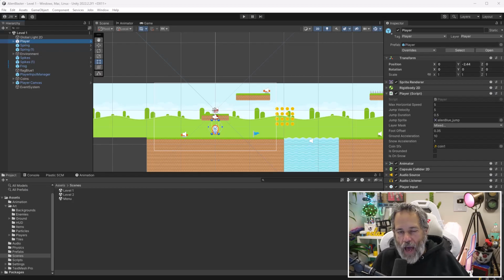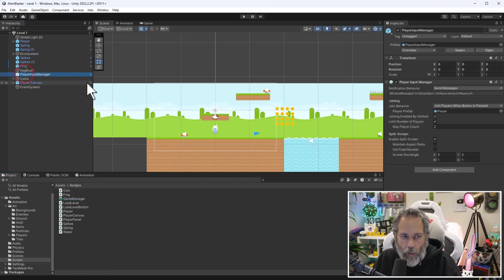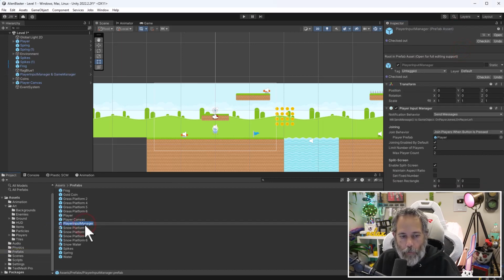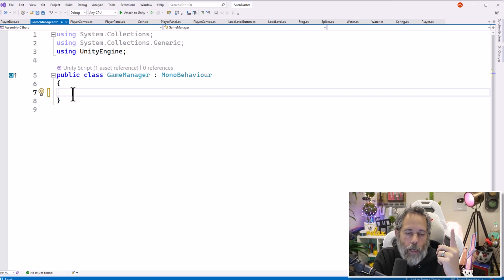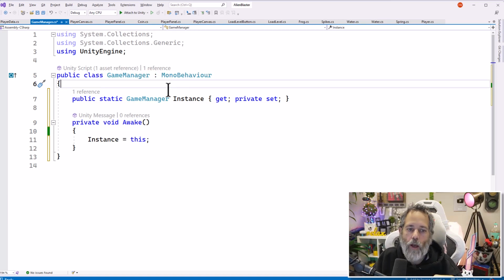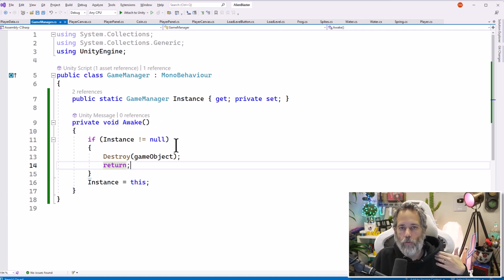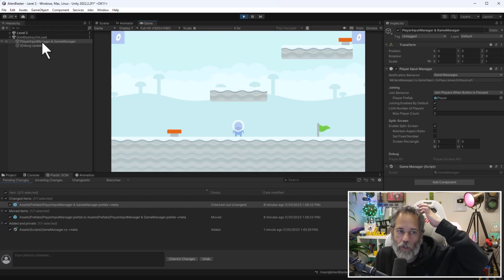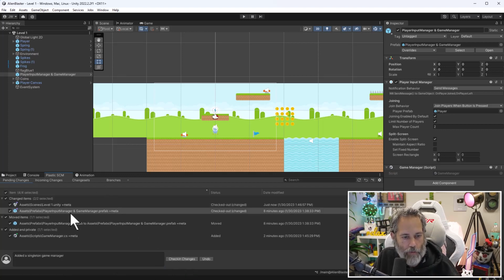17B GameManager Singleton